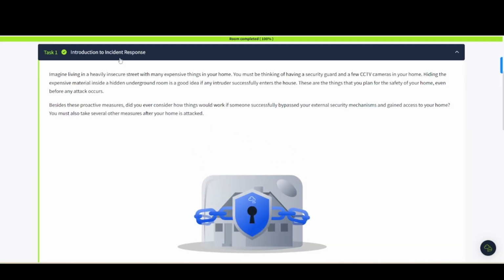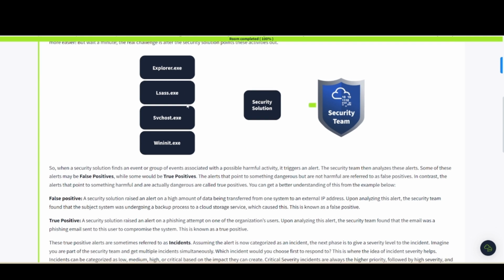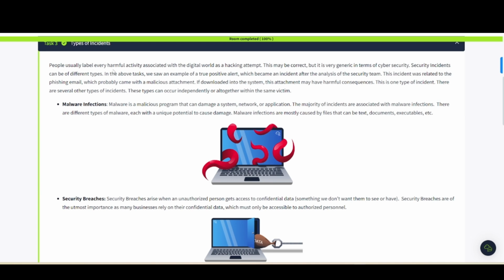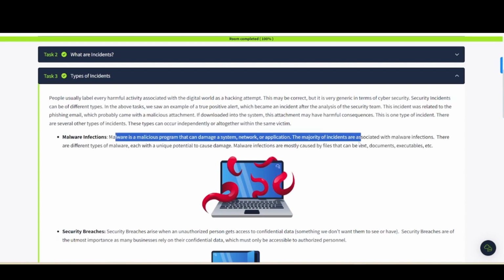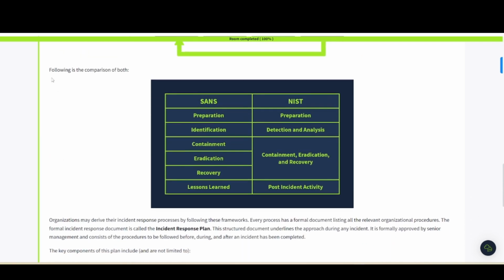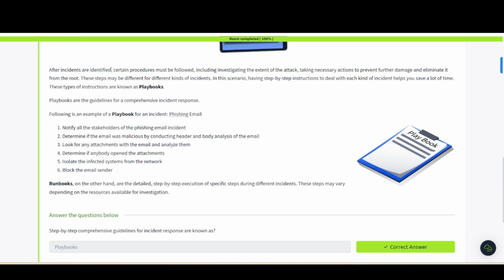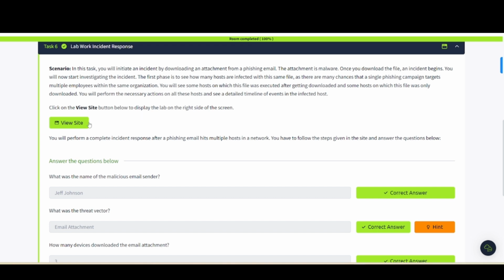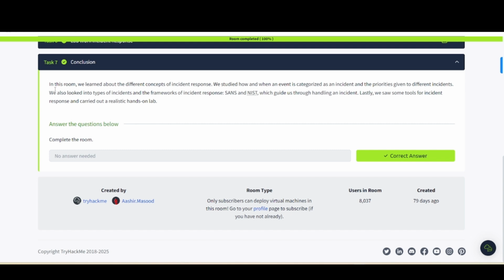Incident Response FUNdamentals | TryHackMe - Cyber Security 101